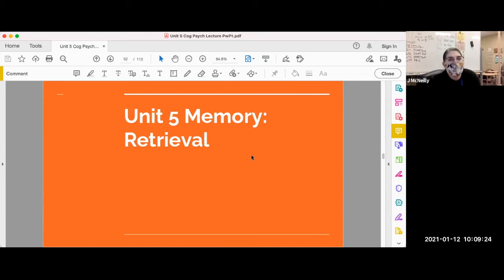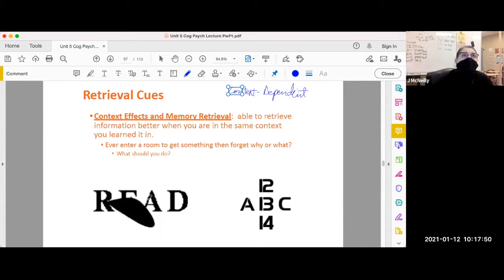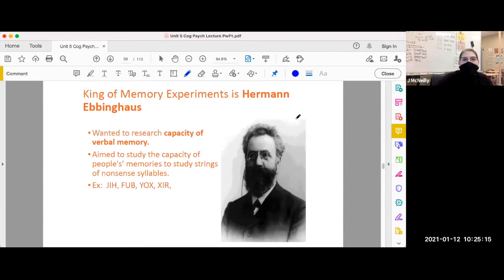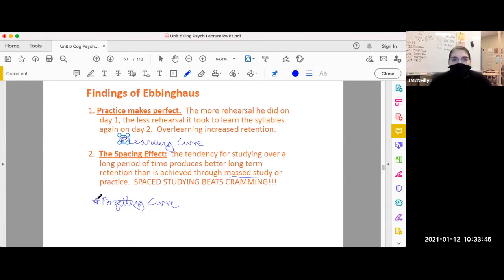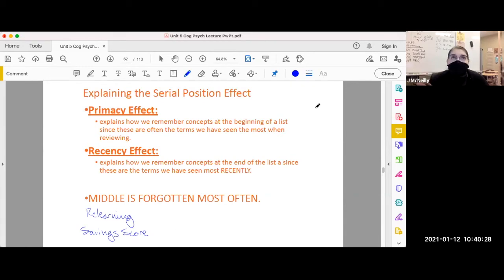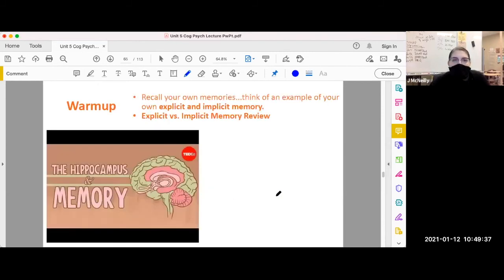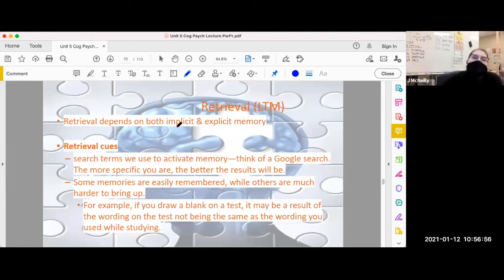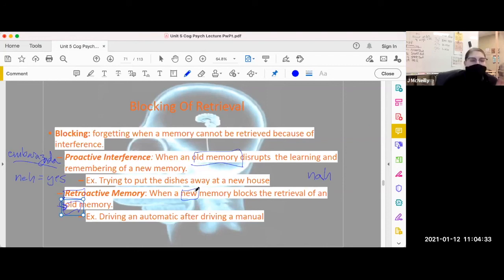Unit 5 Part 3: Retrieval